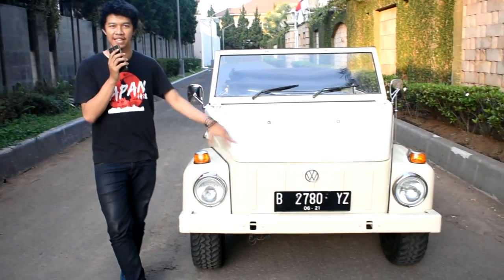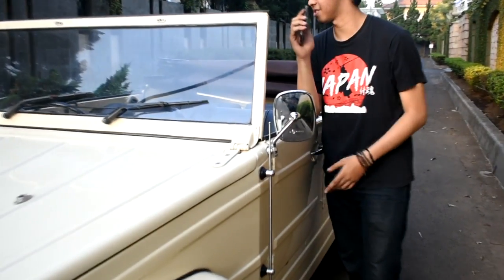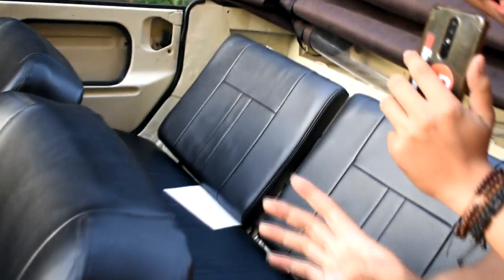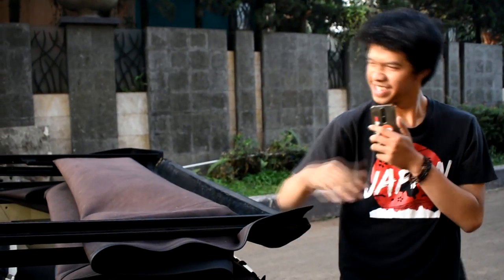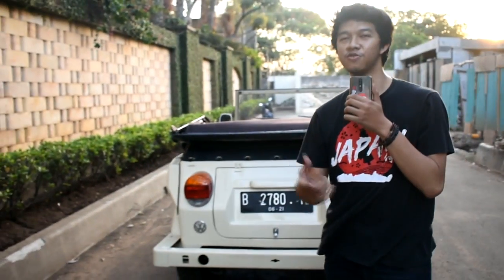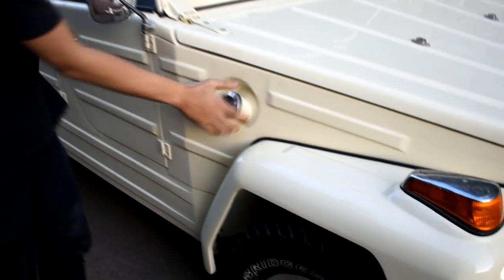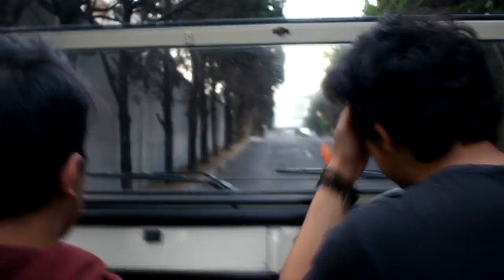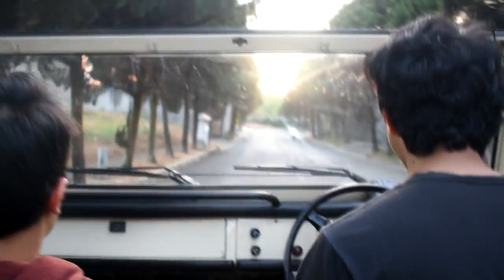REVIEW VW SAFARI 1977 , MOBIL LANGKA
REVIEW MOBIL TERSABI YANG GUA PERNAH PUNYA